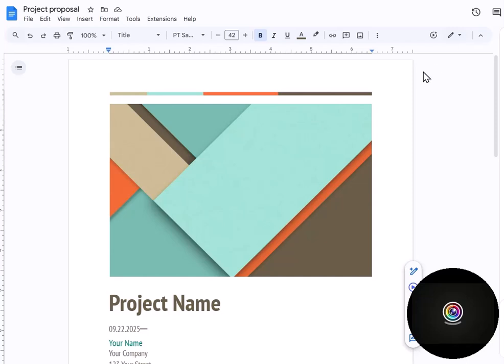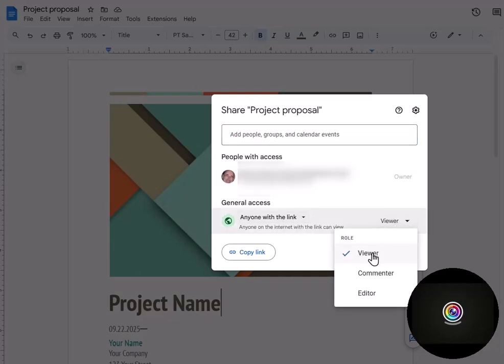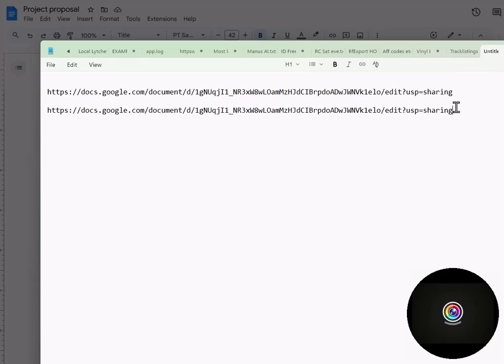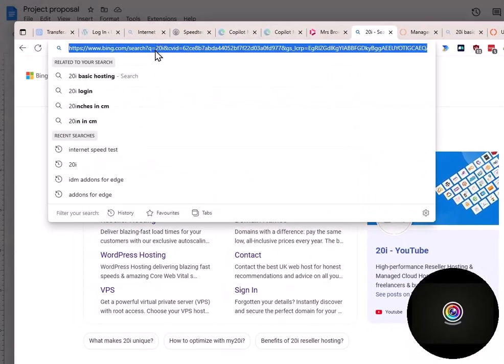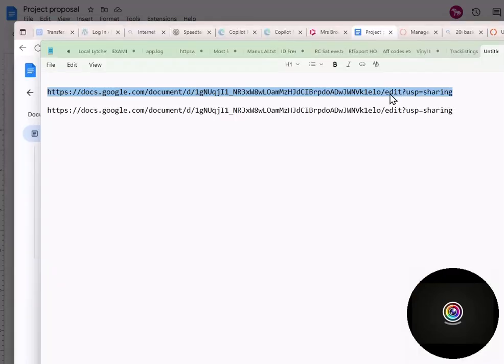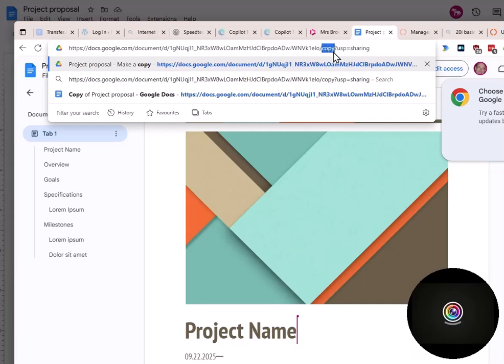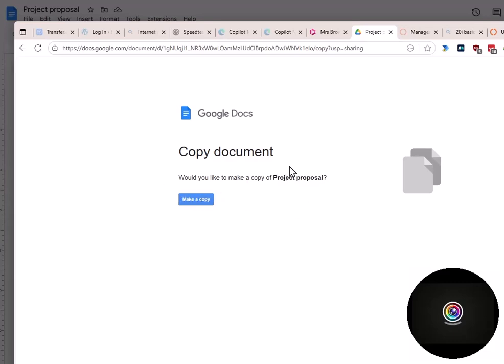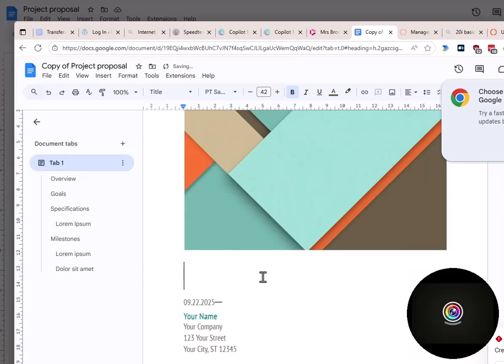Google Doc to Instant Copy - Link Settings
Reduce support calls when Sharing a Google Doc or Google Sheets.

One of the most common questions, when Sharing a Google Doc, is about how the end-user can edit or download the content in question.

You then explain that they first need to ‘Make a Copy’ of the document and then go to their own Google Docs account in order to start work on it.
So, here’s a way that the first thing they see is ‘Make a Copy’ BEFORE they even view your documents that you are Sharing.

This saves a lot of support requests, I’ve found.

When setting your document (whatever it is) to your clients, select the General Access to ‘Anyone With The Link’.

Select ‘Viewer’ and then ‘Copy Link’.
Once you have copied the link, paste it into a text editor and remove the word ‘Edit’.
Exactly in its place, type the word ‘Copy’.

Then Share to anyone you please and, after they copy your document, they can edit, download or do anything they like with it without affecting the original version.

This also works for Google Sheets.

✅ Steps Covered:
1. Share your Google Doc with "Anyone with the link" access.
2. Edit the link by replacing "edit" with "copy."
3. Send the updated link to your audience for instant "Make a Copy" prompts.

CHAPTERS:
00:00 - Share Google Doc Edit Access
00:01 - Allow Editing Without Requesting Access